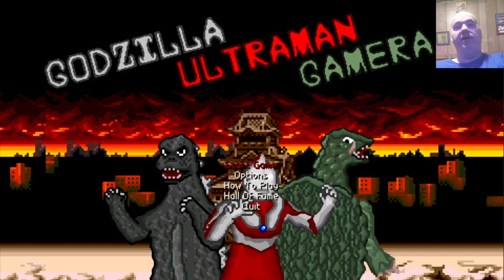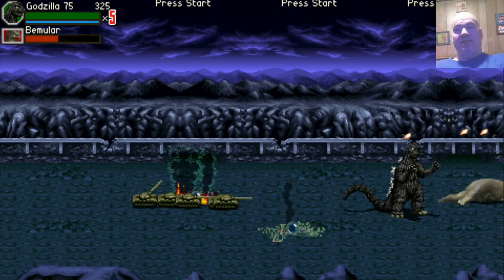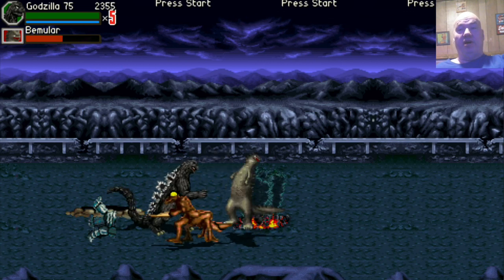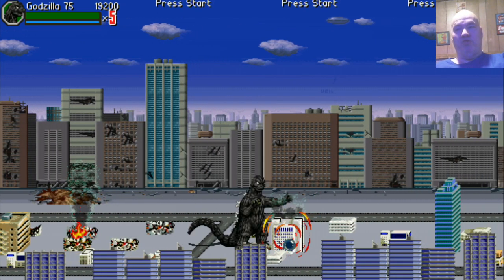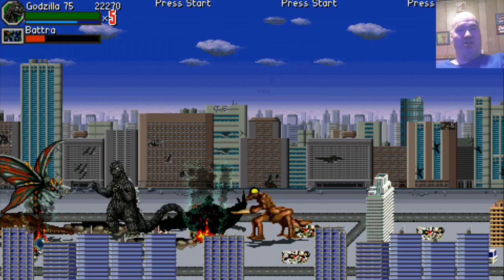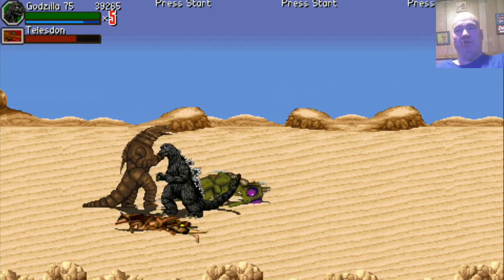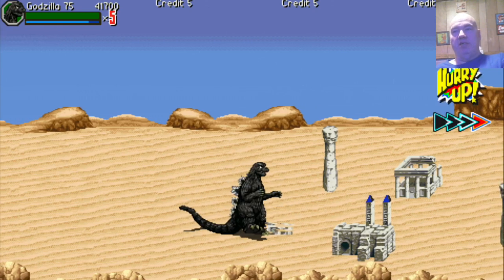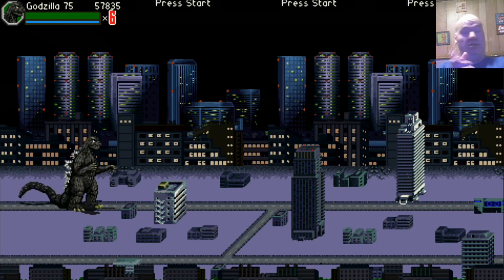Godzilla Ultraman Gamera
In this video I play an OpenBOR game called "Godzilla Ultraman Gamera".